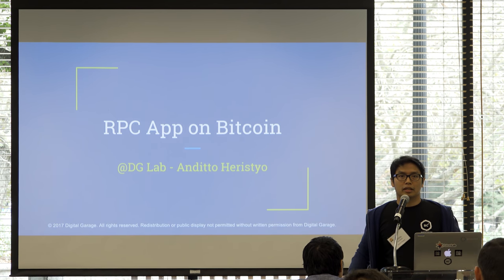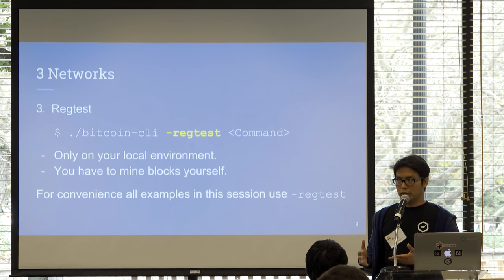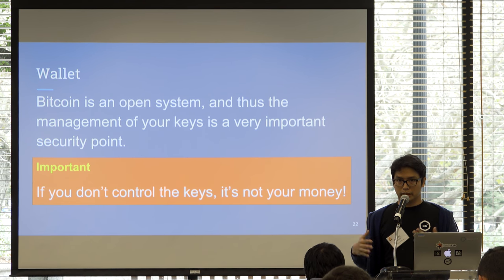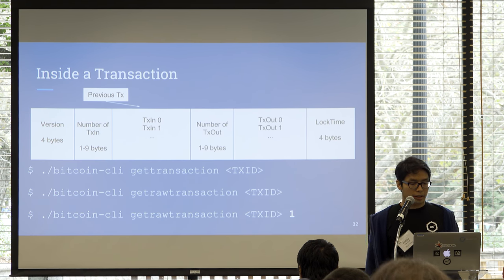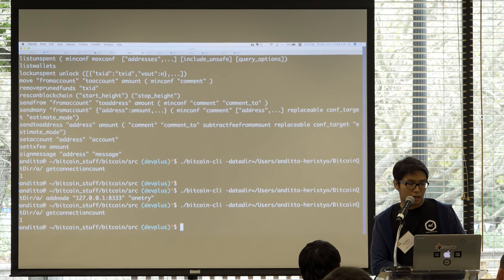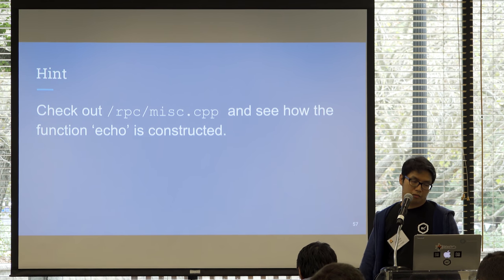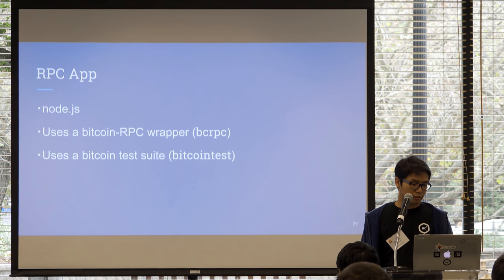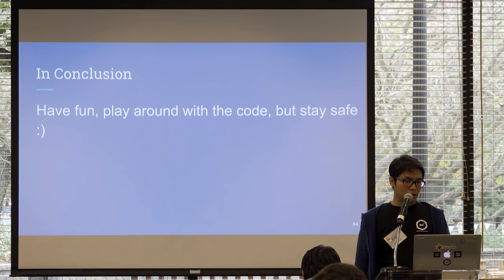Dev++ 01-08-EN | Remote Procedure Calls (RPC) - Anditto Heristyo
Anditto covers basics of Remote Procedure Calls (RPC) that allow developer to use Bitcoin client to interact with Bitcoin network.   How to configure and interact with Bitcoin using RPC (create addresses, transactions, connect to peer nodes etc.).  This course describes how you can modify Bitcoin client to allow for RPC customization and dives into creating a basic application capable of creating an invoice and monitors incoming network for transactions for invoice payment.